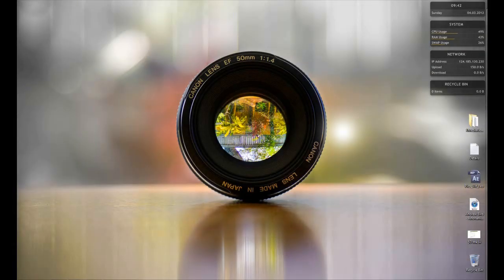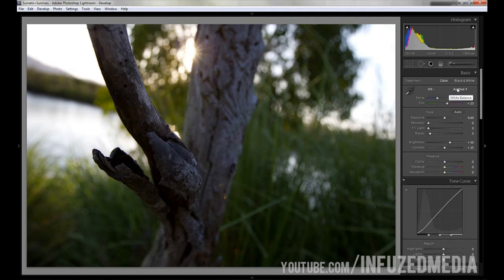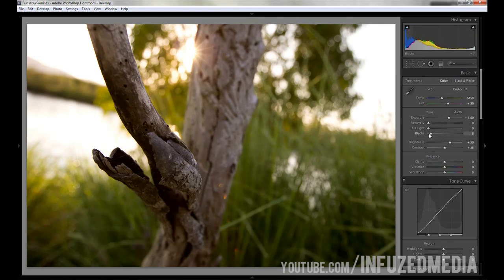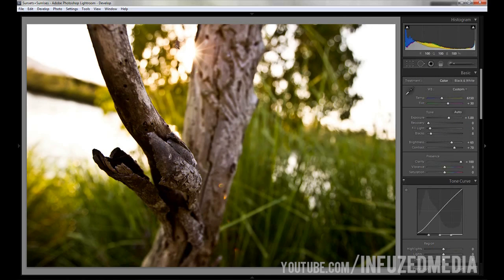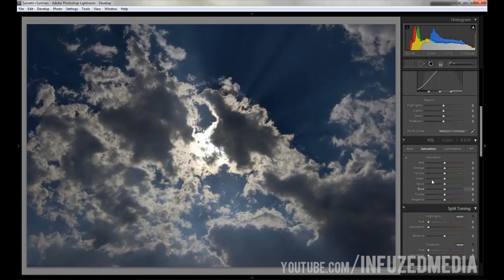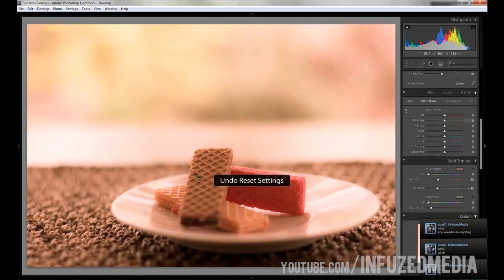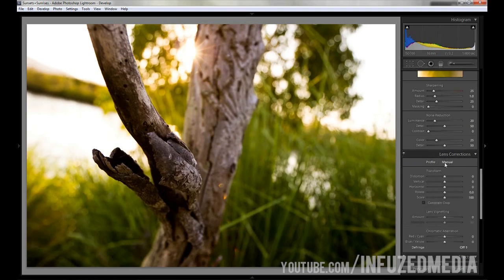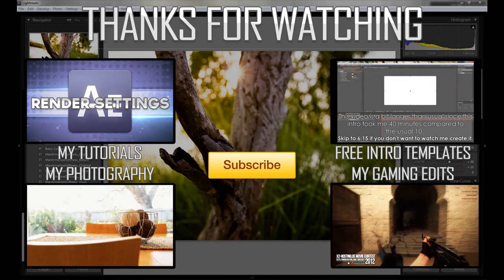Adobe Lightroom 'Colour Enhancing' Presets + Tutorial! ~ The Basics.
*Simply giving this video a 'Like' helps my channel grow :)

In this tutorial I'll be covering the basic sliders in Adobe Lightroom and showing how you can use Lightroom to enhance the colours and details within your photos.

I hope this is helpful and you all enjoy the tutorial :)
Thanks.